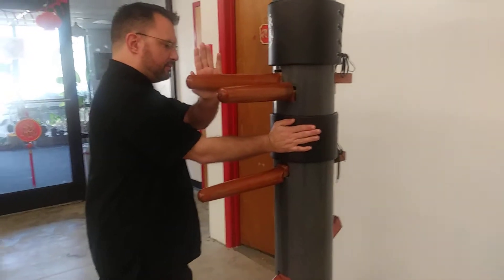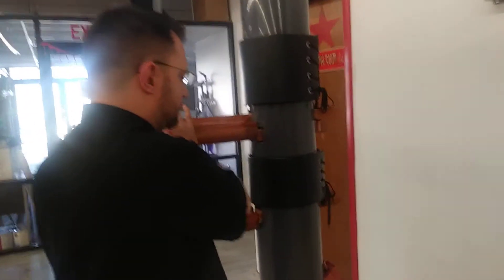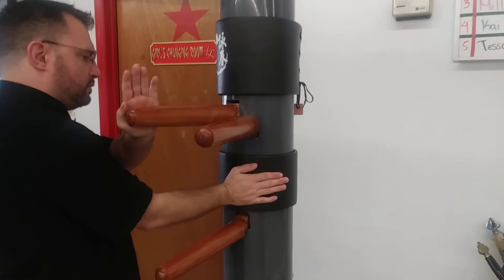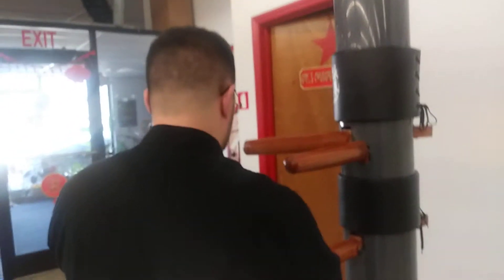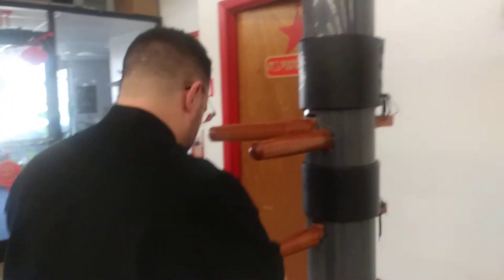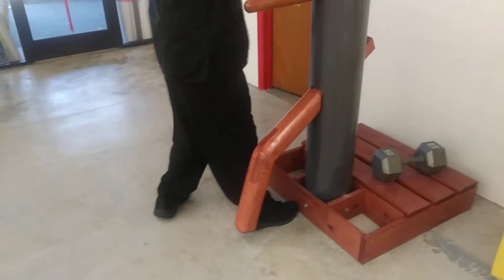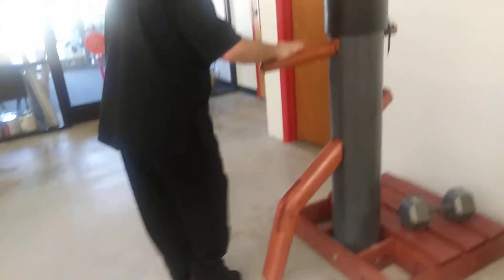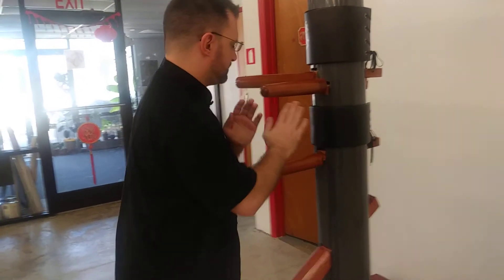Pak & low palm